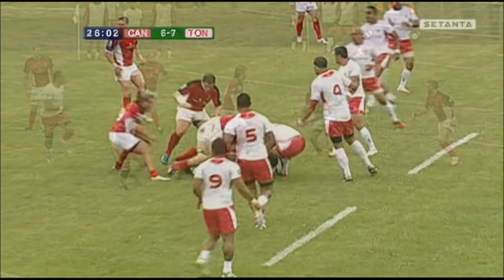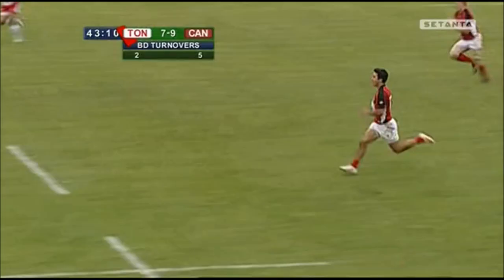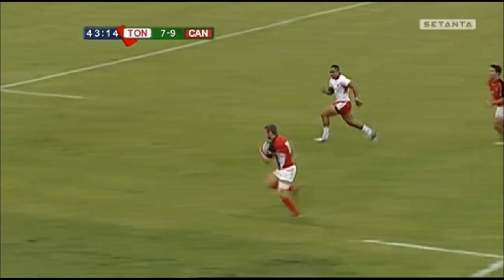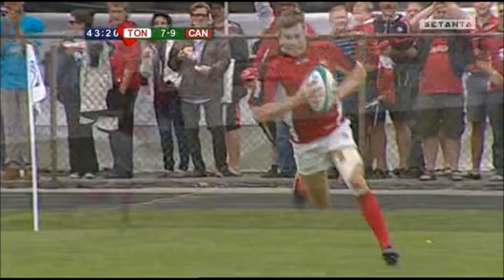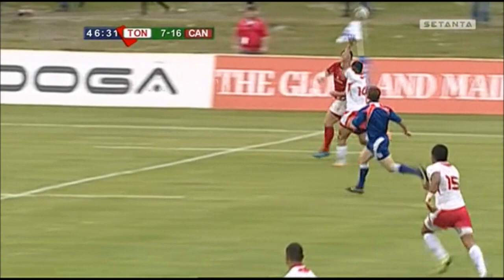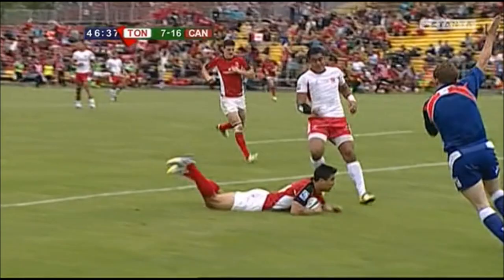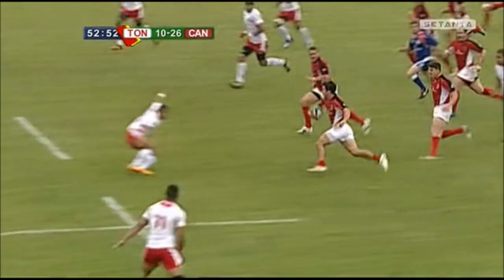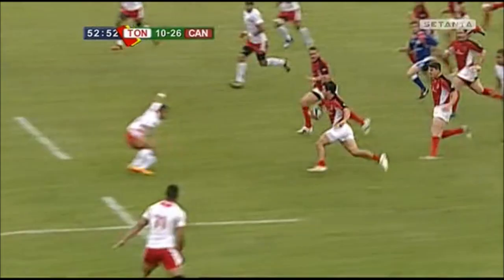Nathan Hirayama playmaking vs Tonga 2013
Canada fly half Nathan Hirayama shows good running and passing skills during the Pacific Nations Cup match with Tonga in June 2013 at the Richardson Memorial Stadium in Kingston, Ontario.

0:00 - Hirayama takes the ball to the line and gets past the gainline.
0:06 - Hirayama spots a prop in the defence and jinks round him to make a 50 metre break before drawing the last defender at full back to put in wing Matt Evans to score.
0:21 - Hirayama shows a "nice sleight of hand pass" to put in the other wing Sean Duke to score.
0:28 - Hirayama brushes past the onrushing Tongan defence to make another 50 metre break.
0:42 - Hirayama throws a nice spin pass to put wing Evans into space.